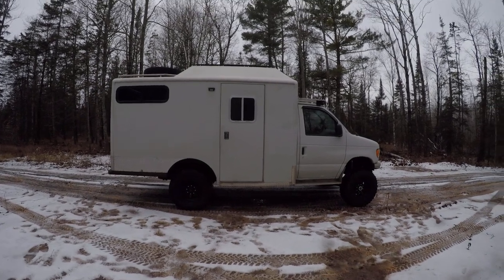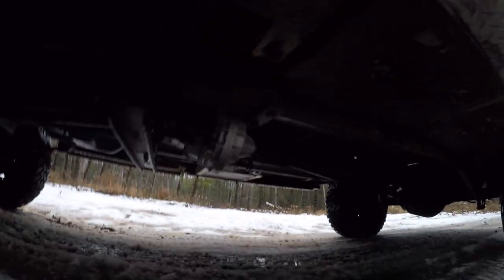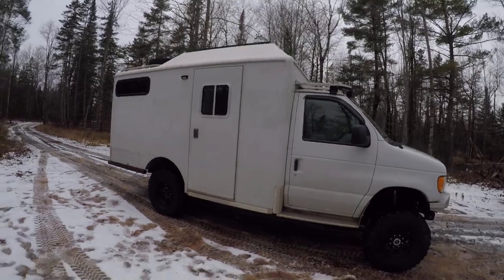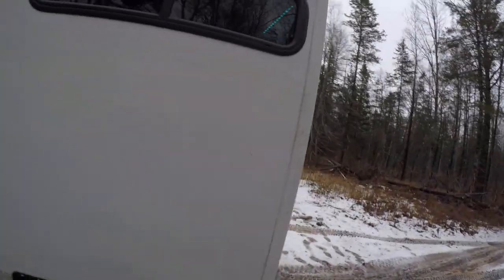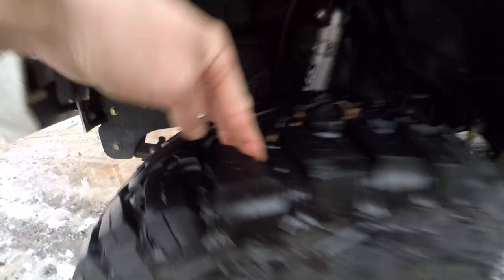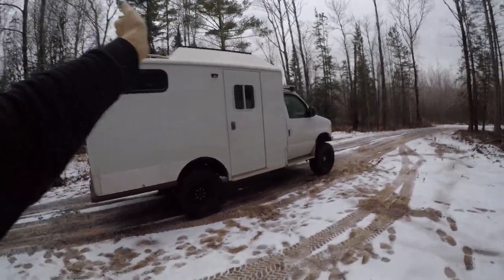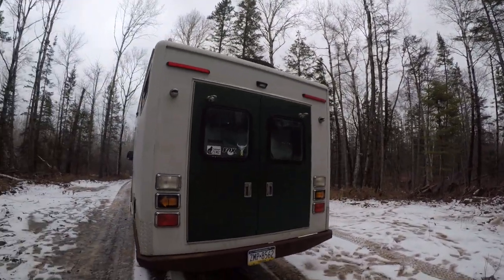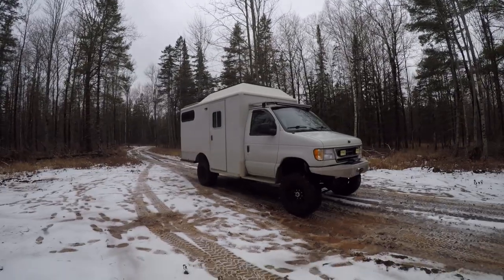Ujoint Offroad 4x4 ambulance camper conversion exterior